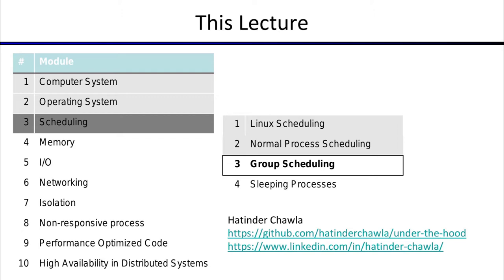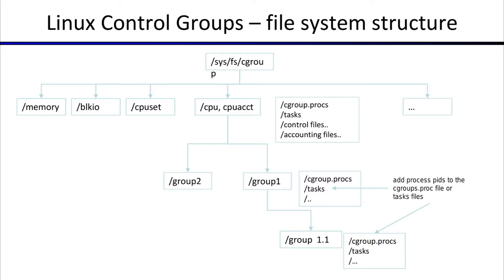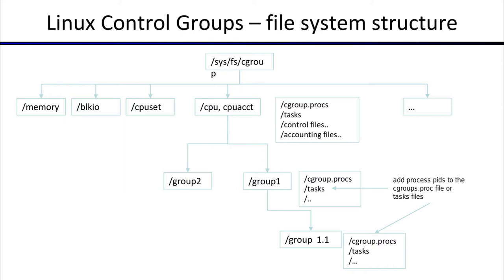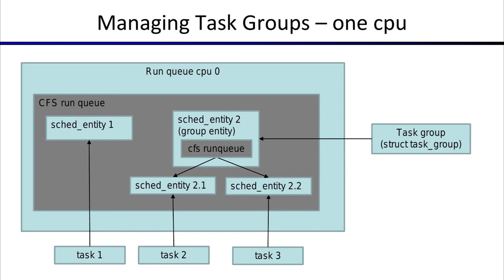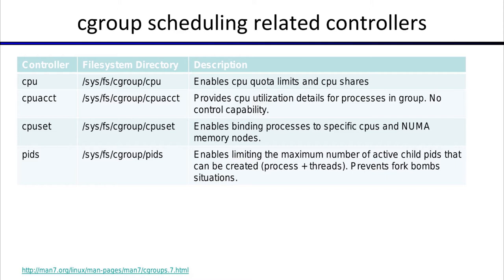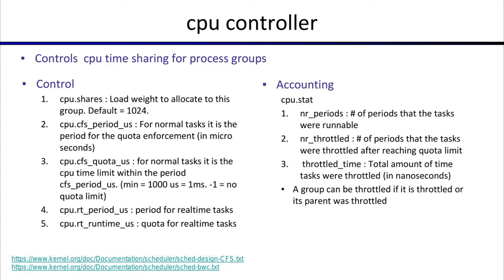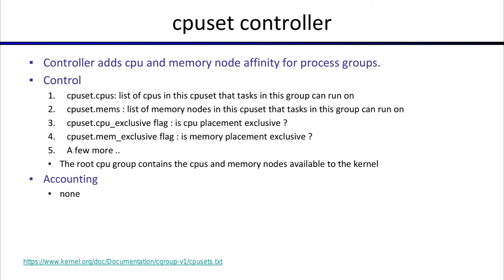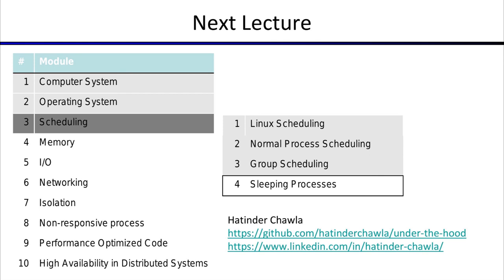Linux Group Scheduling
Module 3 : Scheduling, Lecture 3 : Group Scheduling

This video is part of the full course content of let us get under the hood of Availability and Performance Management. For full course content and example code go to